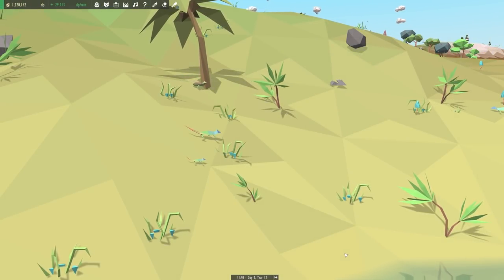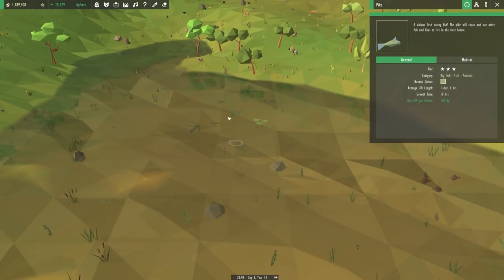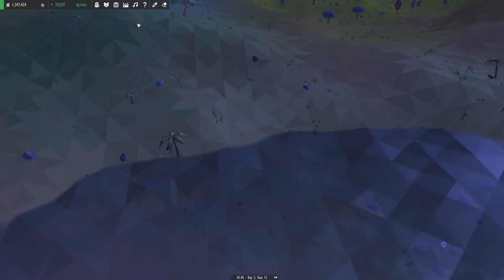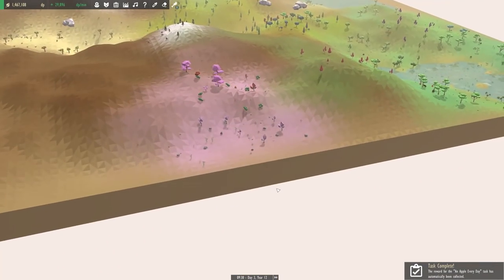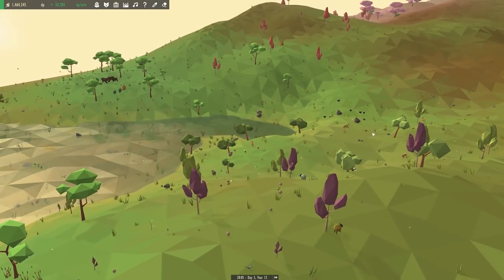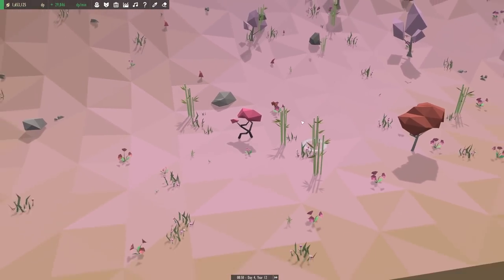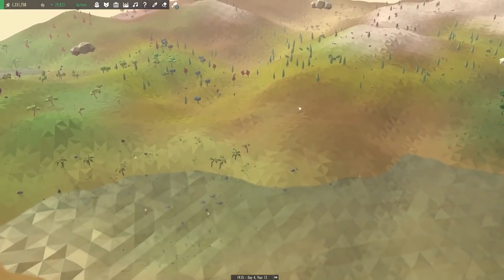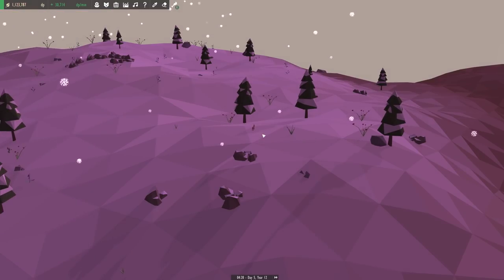A Colorful Coral Reef! | Equilinox Let's Play - Episode 29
Welcome to Equilinox! With the tropics once again in full bloom, we try adding a splash of color to the ocean through our first coral reef! The eagles make a comeback, too, though the old, abandoned nest remains untouched...

Equilinox is a relaxing nature simulation game in which you can create and nurture your own ecosystems. Shape the world to your liking, cultivate and raise hundreds of different species, and evolve your wildlife to unlock more exotic plants and animals.